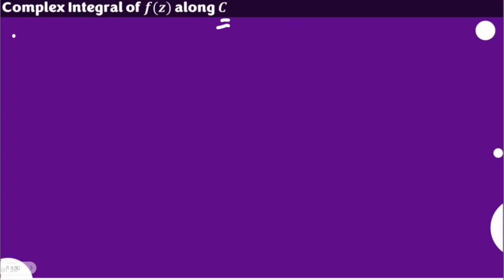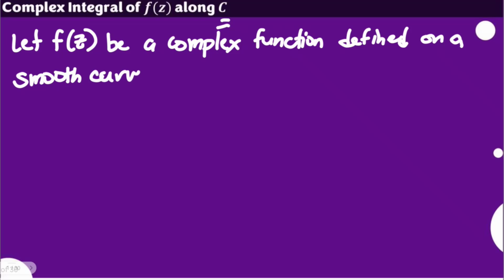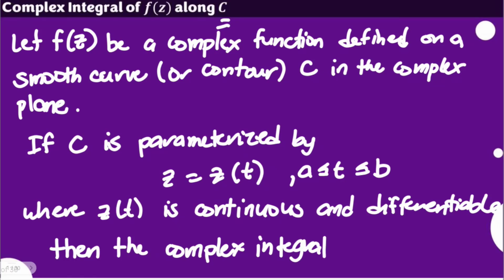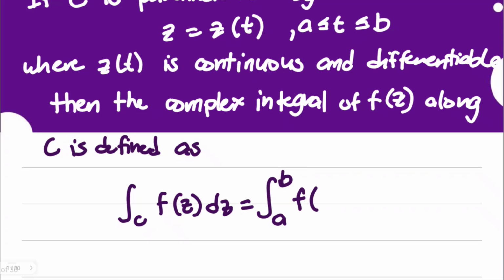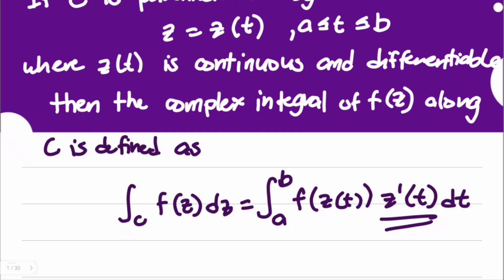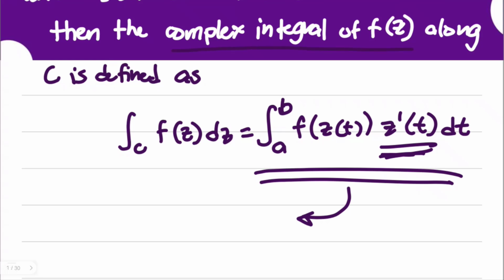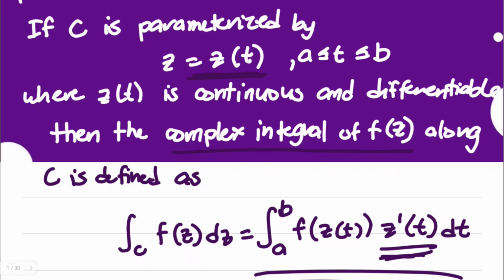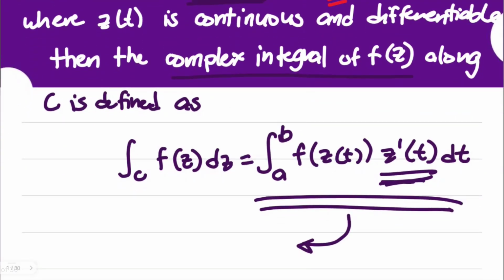Complex Integral of 𝒇(𝒛) along 𝑪 || Complex Integration || Complex Analysis